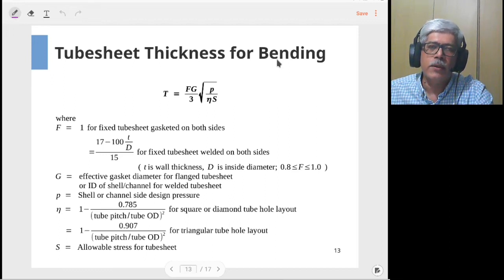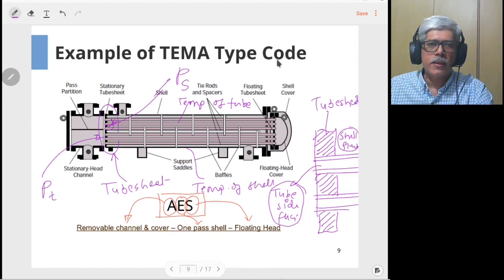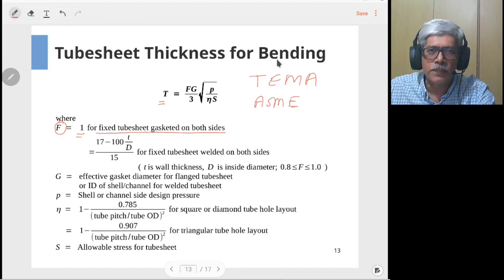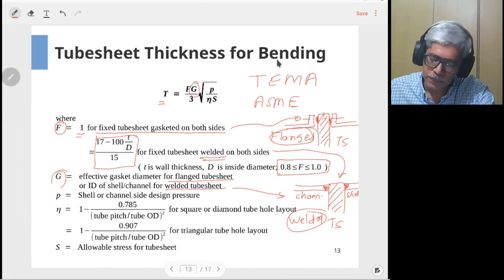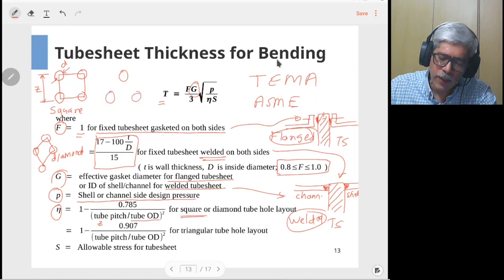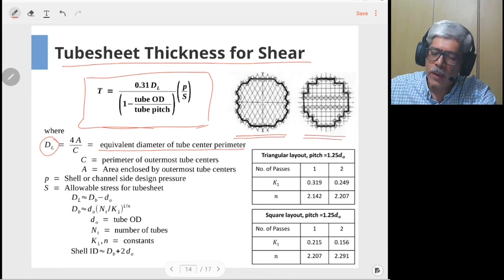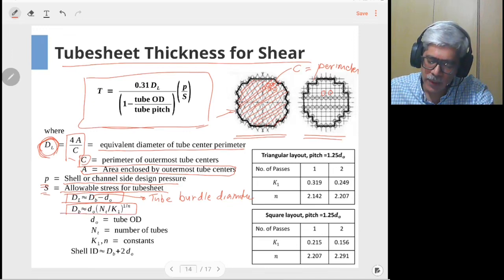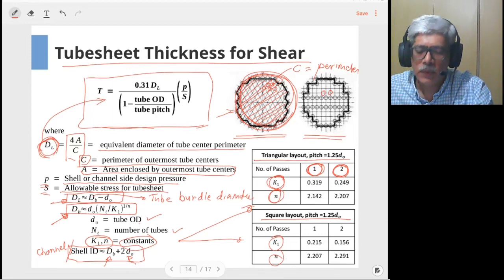S15C Heat Exchanger Mechanical Design - Tubesheet Design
Describes procedure for preliminary design of tubesheet